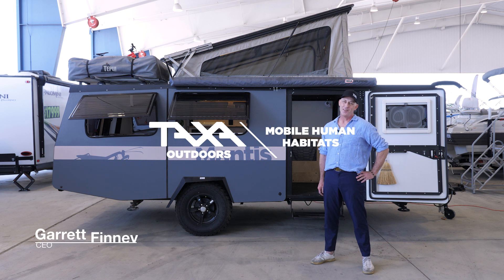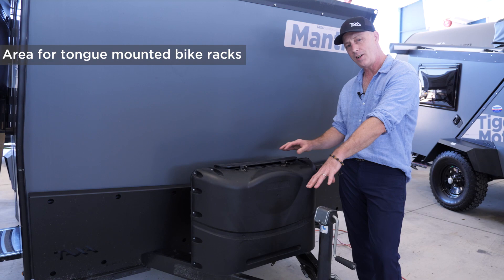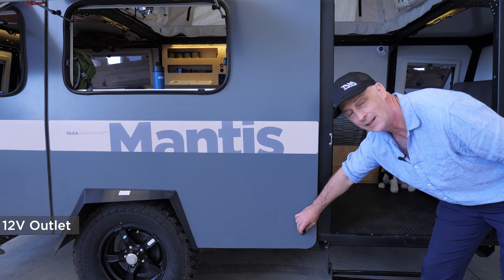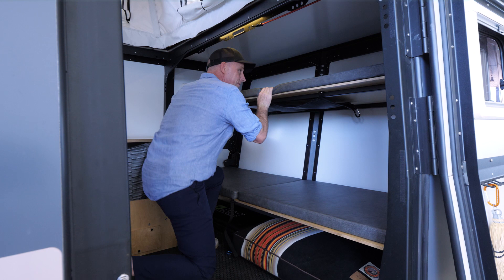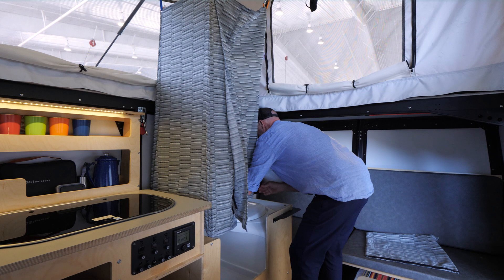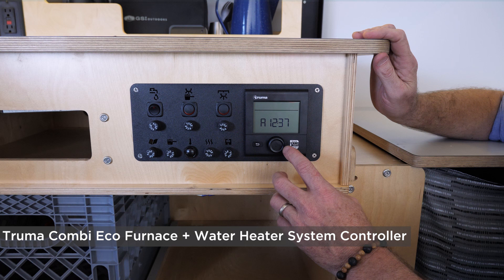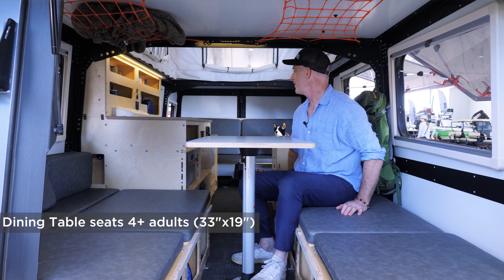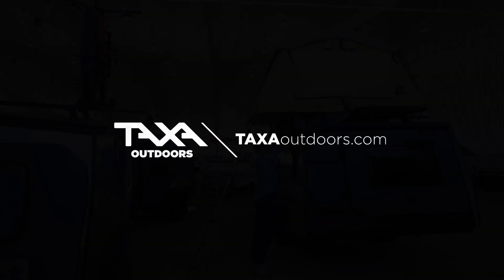2020 Mantis Walk Around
Whether you need a little more space for the family, pets or adventure toys, Mantis is the outdoor habitat for you. We’ve designed in additional features like interior two-burner stove, water heater, 20-gallon fresh water capacity, wet bath, and cassette toilet. With Mantis, you can hitch up and ditch the everyday in design, style and go-anywhere durability.